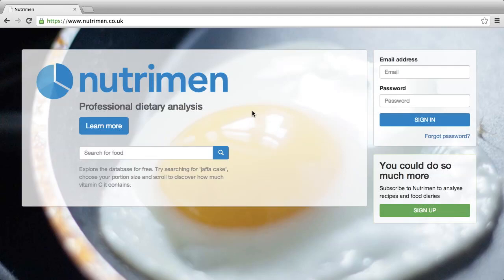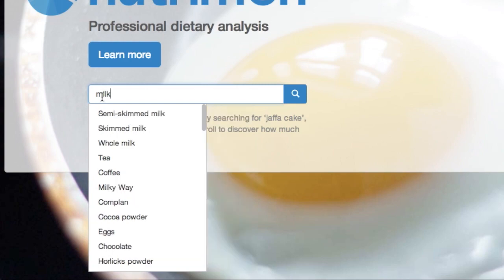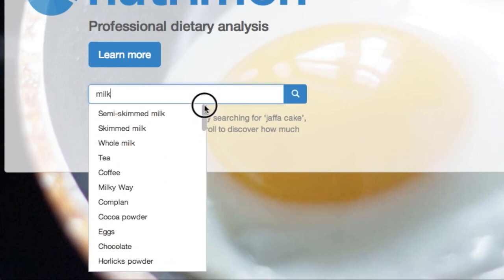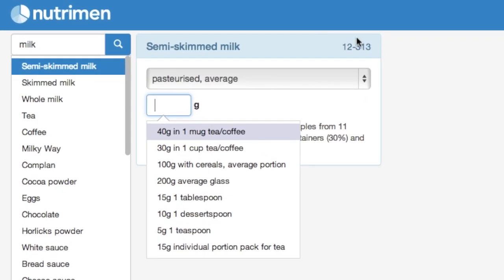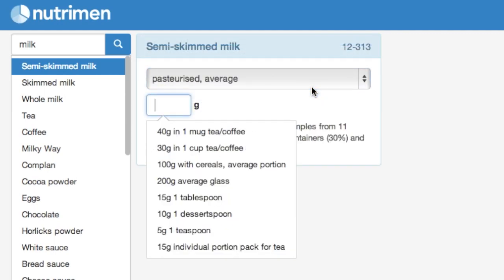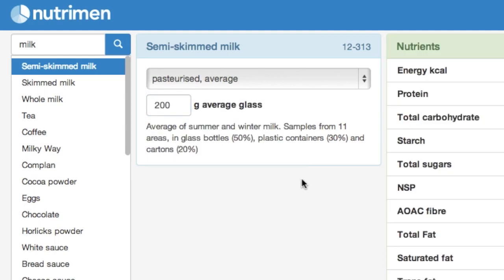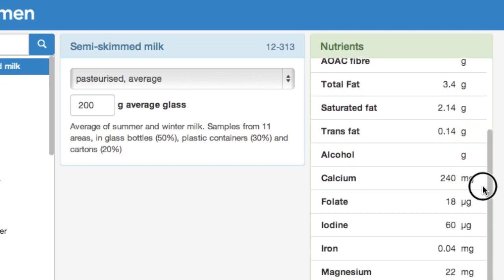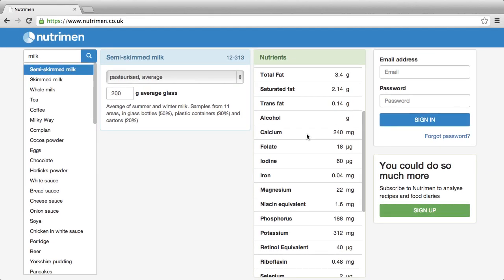Nutrimen : An introduction to food lookups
How to do a quick food lookup to find out how much calcium there is in a glass of semi-skimmed milk.